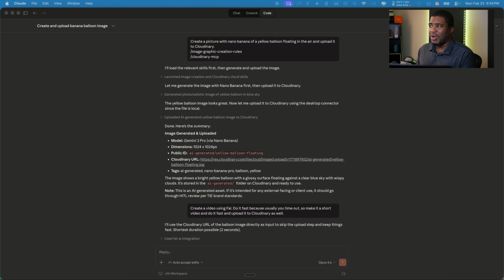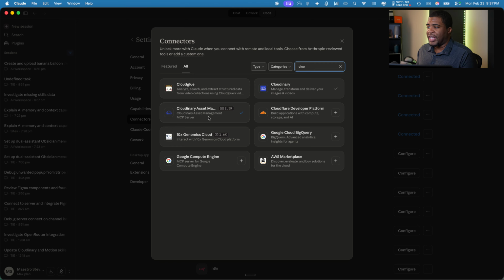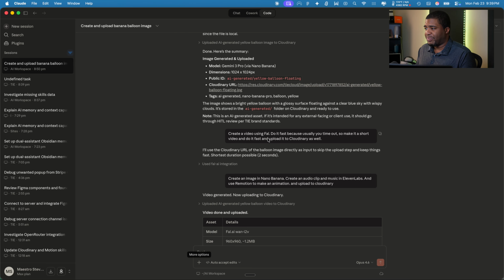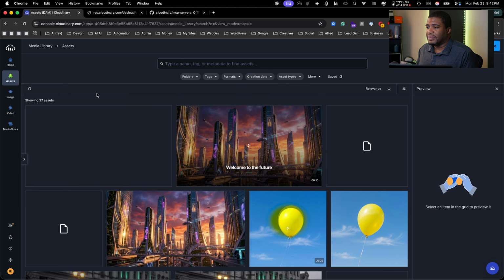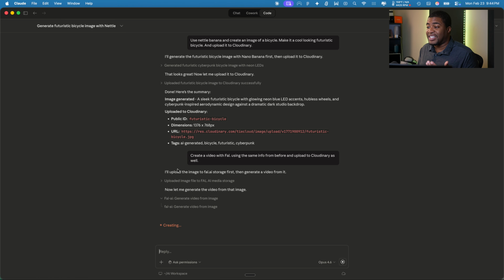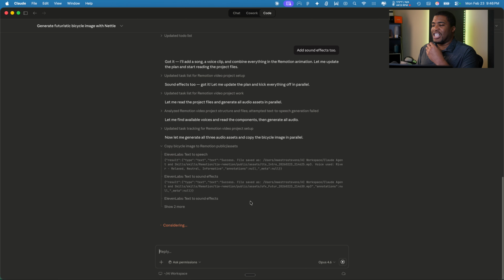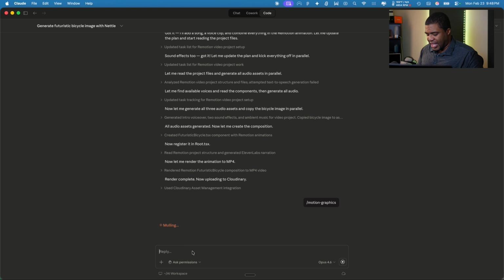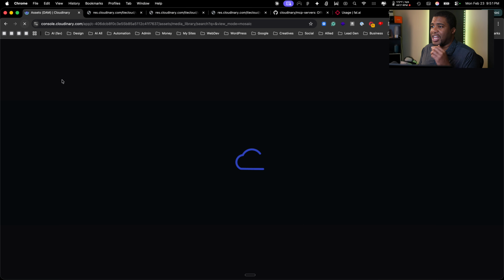Automate All Your Media Production With Claude (No Cap!)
I used Claude Code to generate images, video, audio, and animations then auto-upload everything to Cloudinary. Zero coding.

Five free AI tools, one chat thread, all assets created and delivered programmatically. Watch the full live demo.

Tools: Claude Code, Cloudinary, Nano Banana (Google), fal.ai, ElevenLabs, Remotion

Chapters:
0:00 Intro
1:22 Claude Code overview
2:00 Cloudinary MCP setup
3:44 Connecting all tools
4:54 Live demo: image generation and upload
6:30 Video generation with fal.ai
11:01 Animation with Remotion
11:37 Adding audio with ElevenLabs
14:35 Skills and plan mode
16:46 Final review in Cloudinary